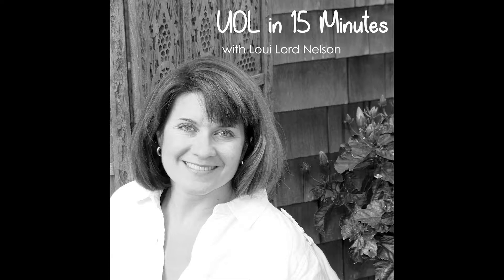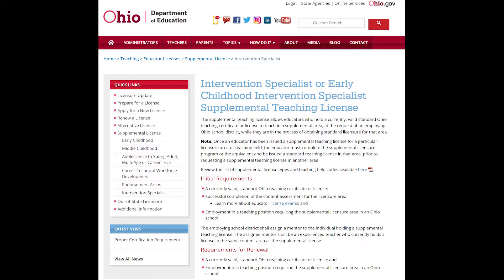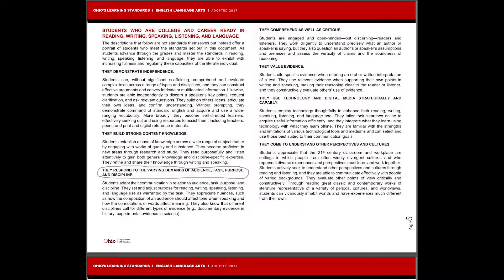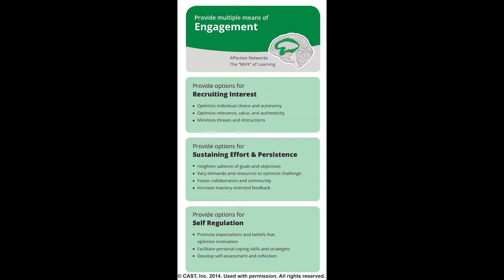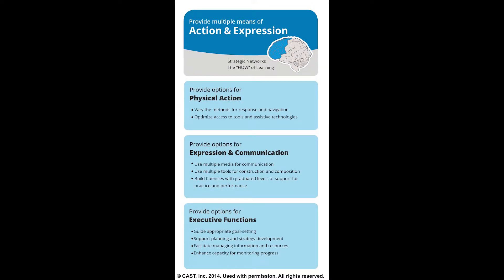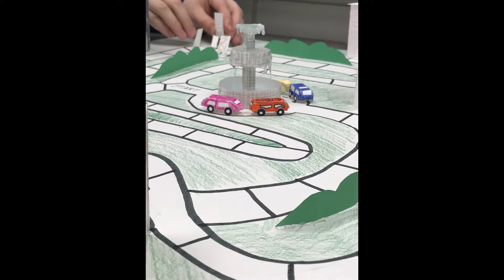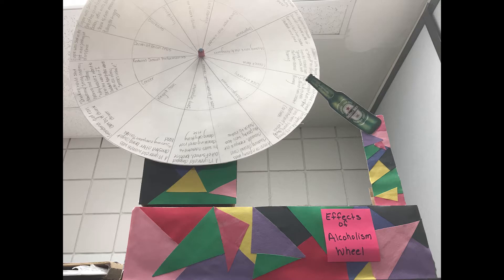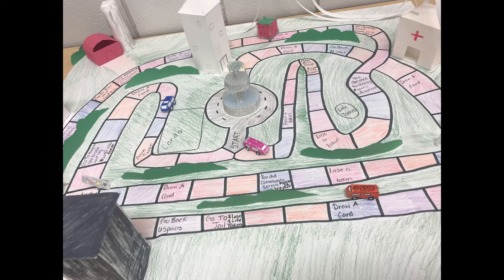Carrie Preston with audio descriptions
Carrie Preston shares a unit she designed for her 12th grade seniors that kept them engaged at the end of the year and how amazed she was at the products they produced, all because she designed the unit using the UDL framework… and got out of their way.